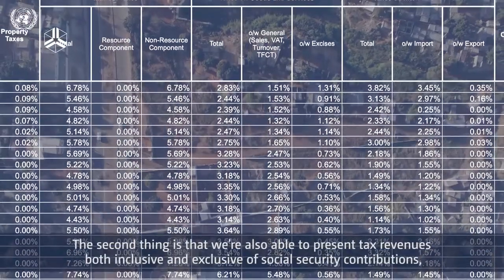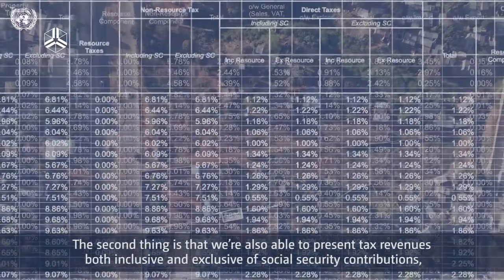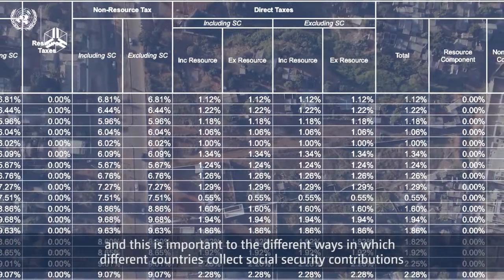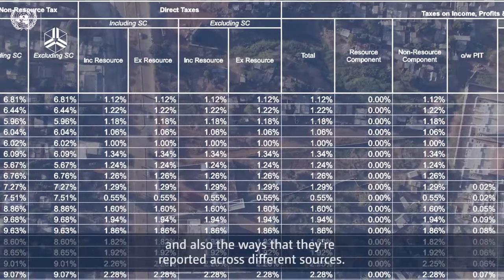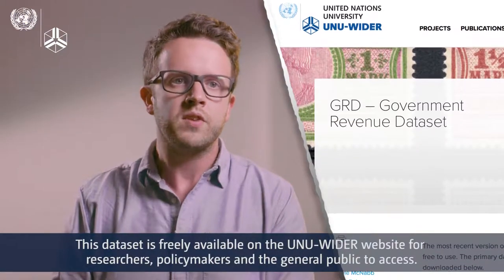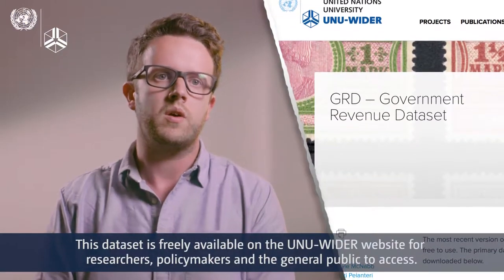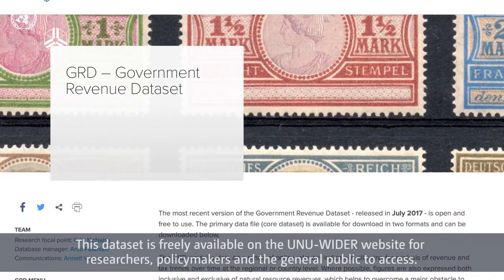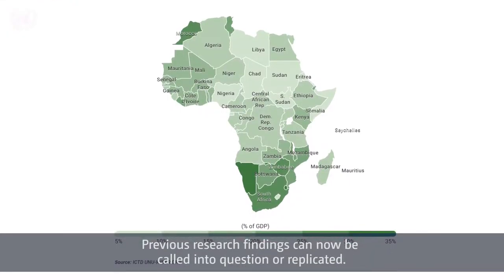Kyle McNabb - The Government Revenue Dataset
The past decade has seen increased attention on questions related to taxation and revenue in developing countries, from both policymakers and researchers. However, the quality of available cross-country tax and revenue data has remained seriously deficient, leading to potentially flawed research results and misplaced policy advice. Given our shared interests in supporting good research and good policy, UNU-WIDER is extremely happy to be partnering with the International Centre for Tax and Development (ICTD) to host the Government Revenue Dataset (GRD).

An important motivation behind the creation of the dataset was concern about the quality and transparency of data from the IMF: publicly available data had significant limitations, while the private data used in much internal IMF research was not usually available to other researchers, and appeared to contain significant errors. The immediate goal was thus to provide better and more transparent data to researchers. A longer-term target has been to encourage international organizations, led by the IMF, to invest in higher-quality revenue data and to make that data publicly available.